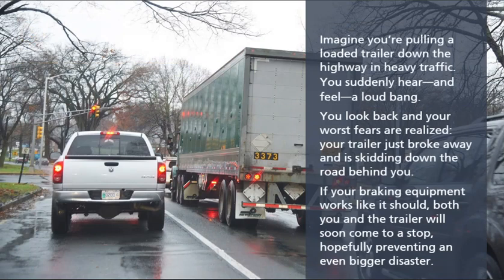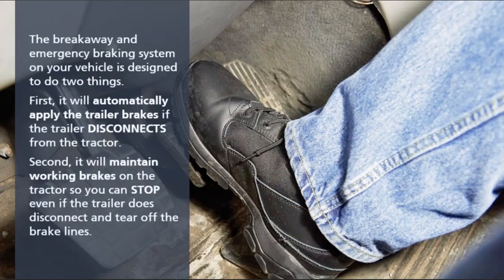Corrective Action Training - Breakaway Brakes